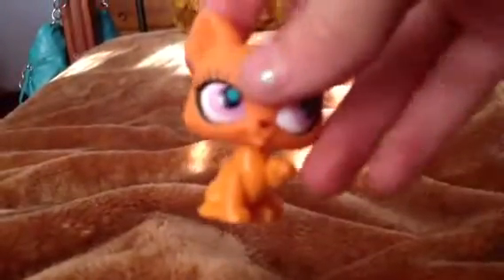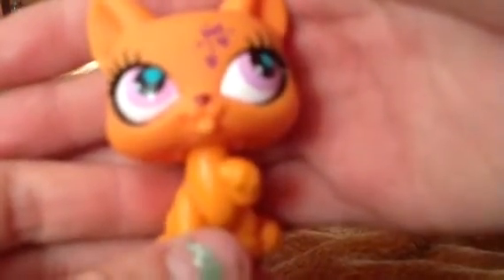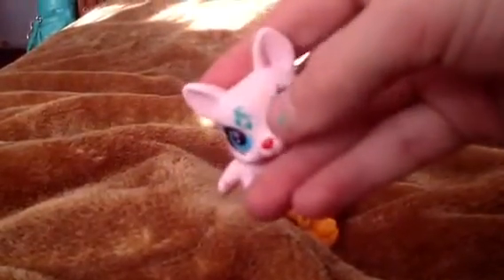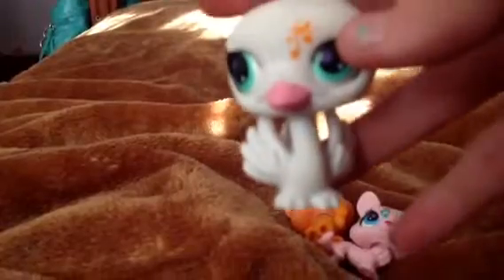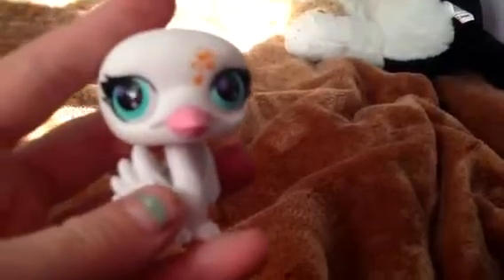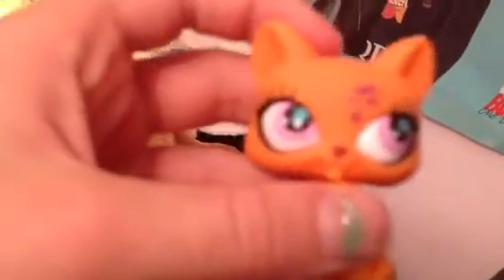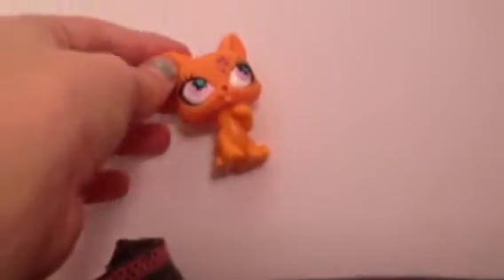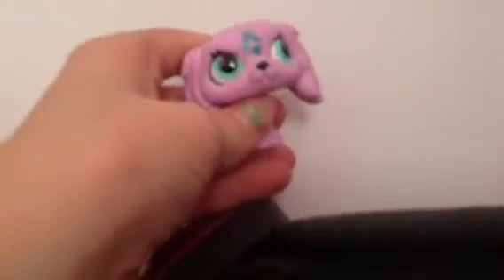My lps from blind bags (4)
Hey guys got these lps from a blind bag um they are (swan) (corky) (cock a spaniel) (cat)